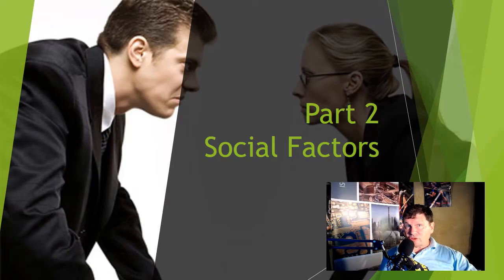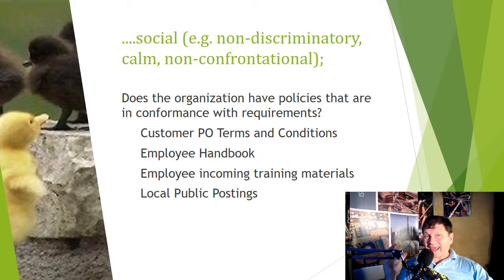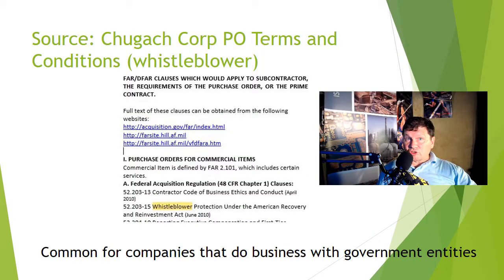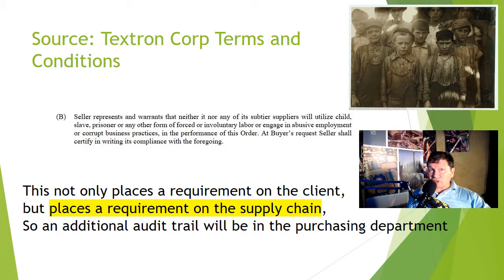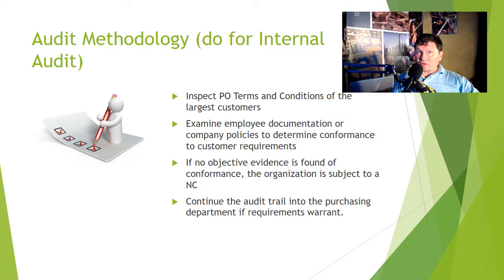Work Environment Part 2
ISO9001:2015, ISO, Quality Systems, Quality Auditing, Work Environment, Social Environment, Workplace Bullying, Workplace Social Environment, Business Culture